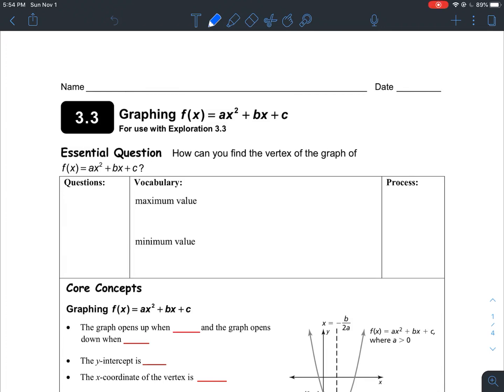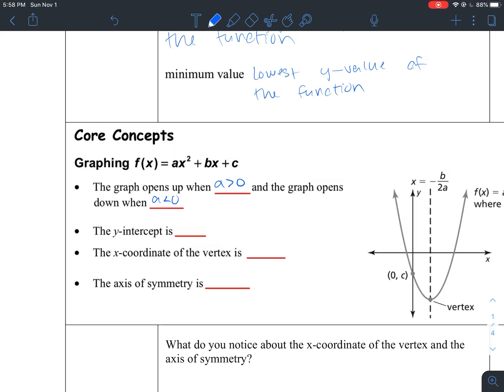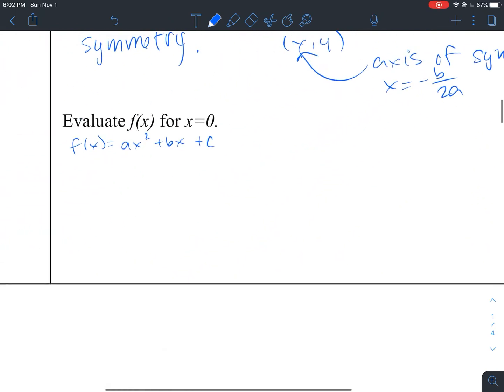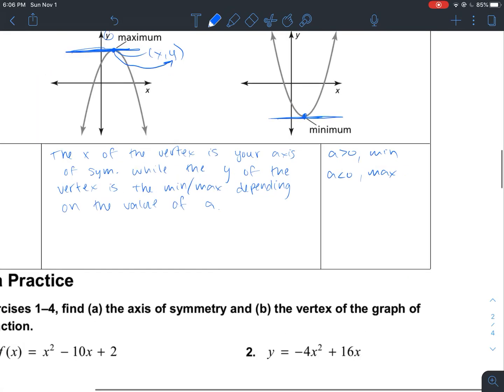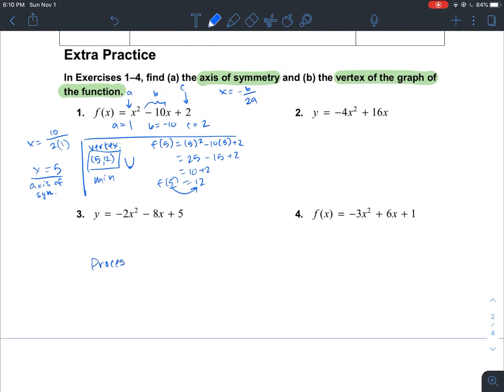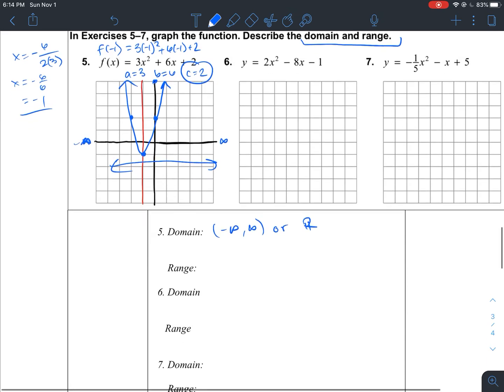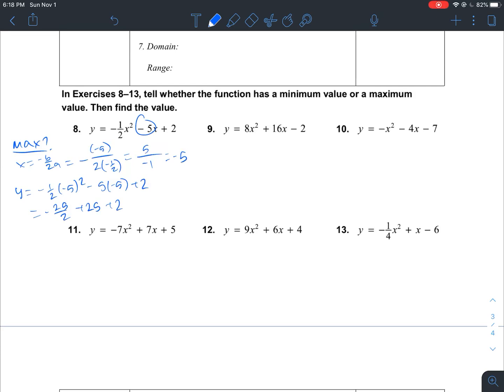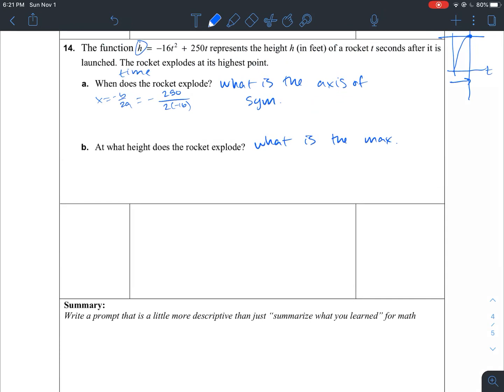3.3 Graphing Part 3